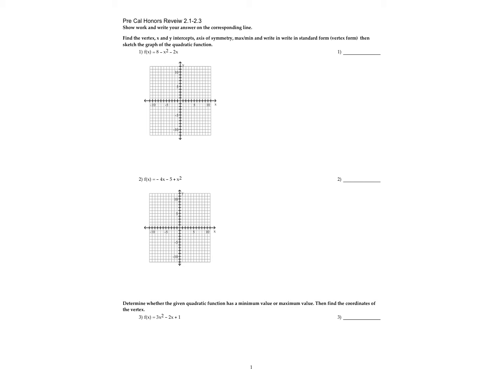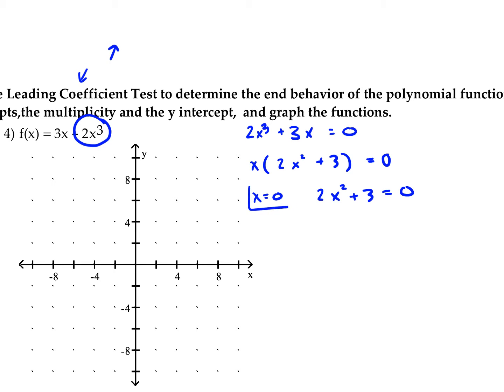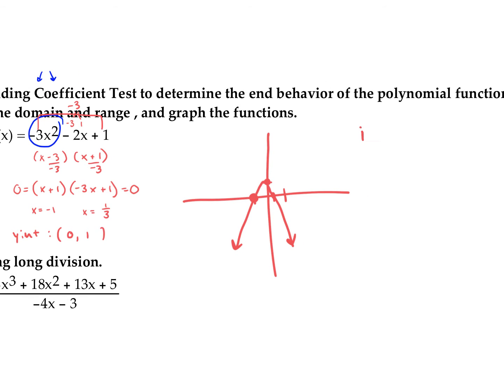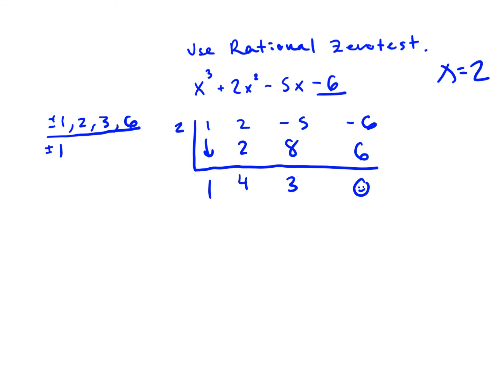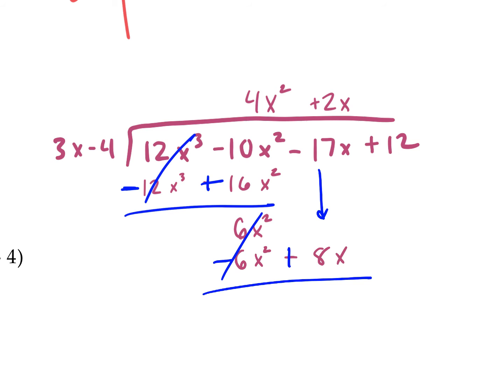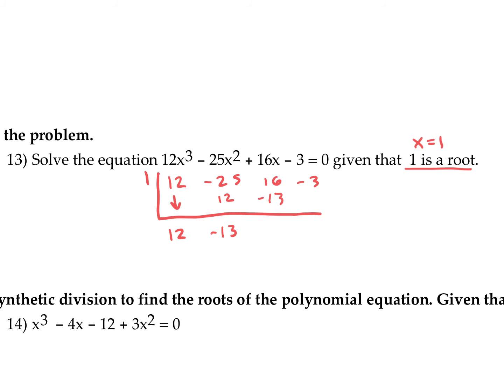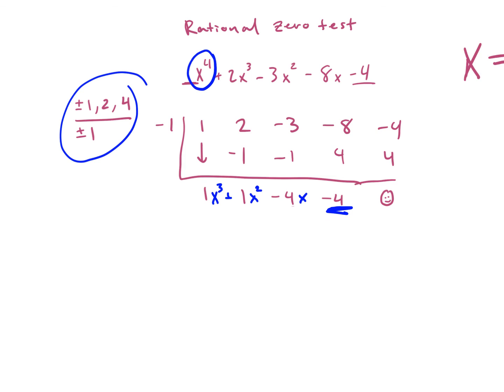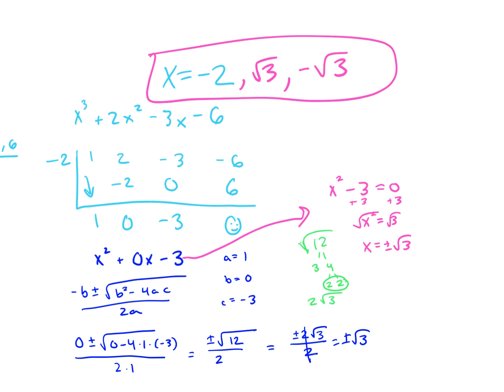9.22 PCH TEST #2 REVIEW